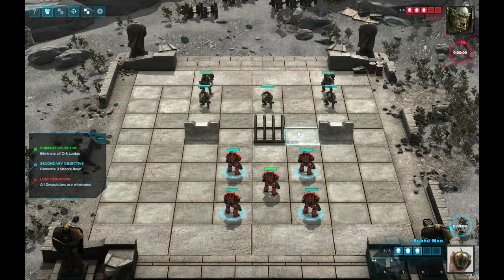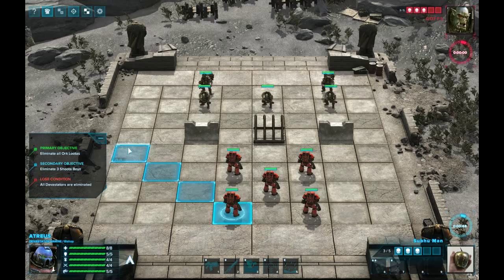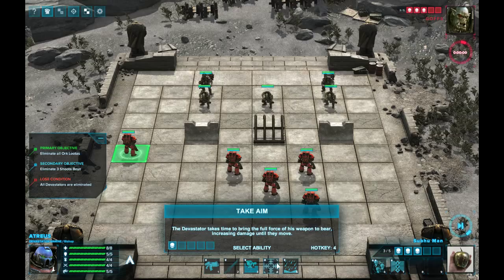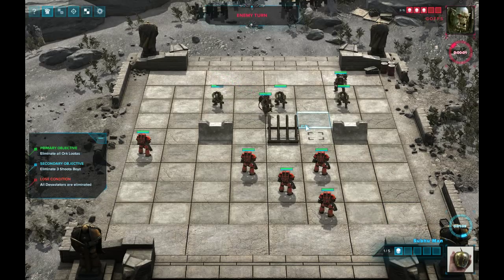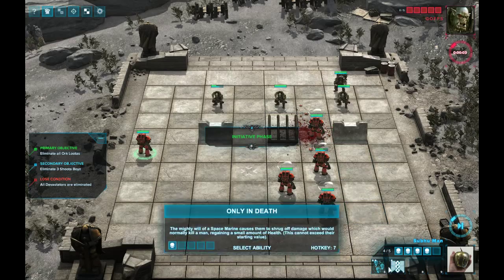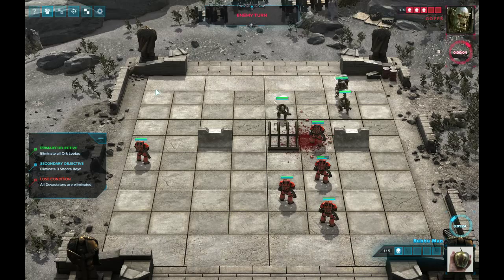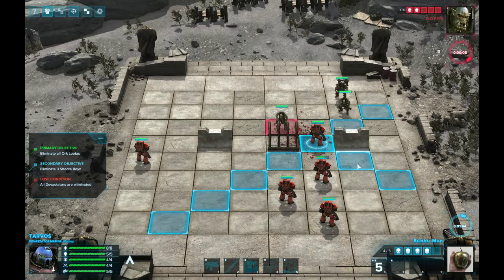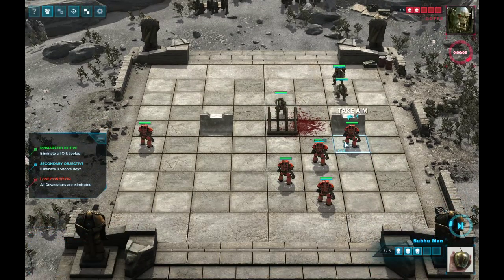Warhammer 40K Regicide Campaign Playthrough all optional objectives mission 4 "Blood Of Our Enemies"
Warhammer 40,000 Regicide is a Chess Based, Turn Based strategy game that adds a random element to the game of chess by allowing you to take extra actions after your move. I suck at it but am having fun anyway.

Regicide was released today and I have already played through a bunch of the campaign. I am taking a break to upload some progress videos.